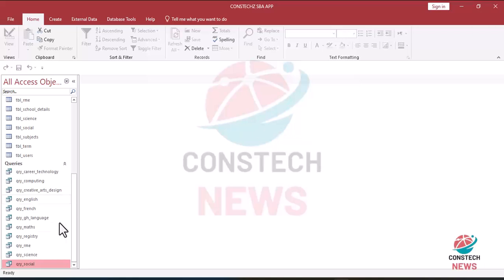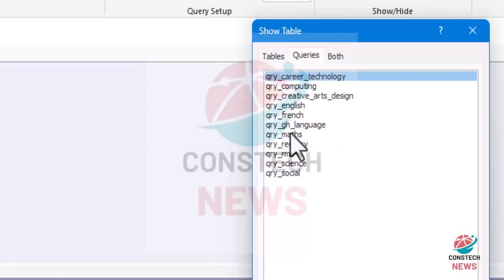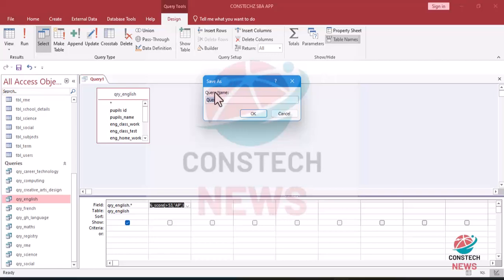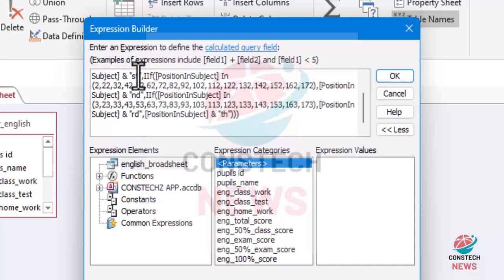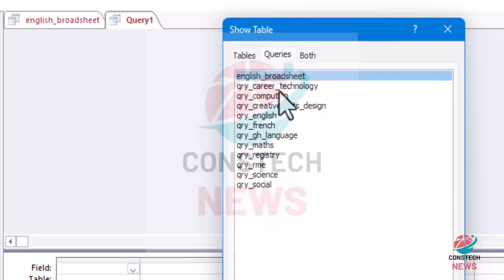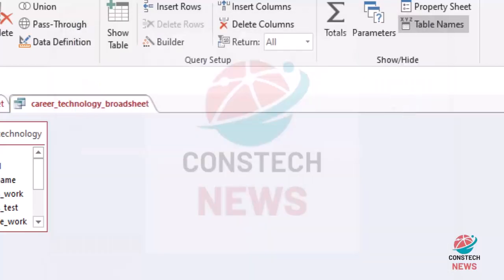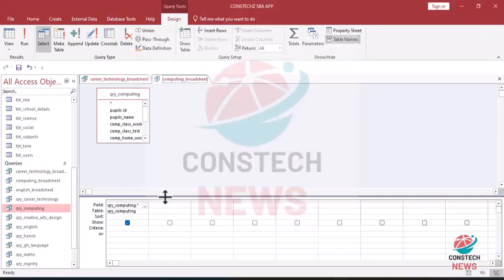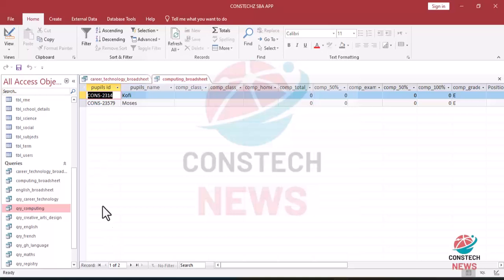005 Query Broadsheet Queries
In this lesson, we looked at writing queries for the broadsheet.